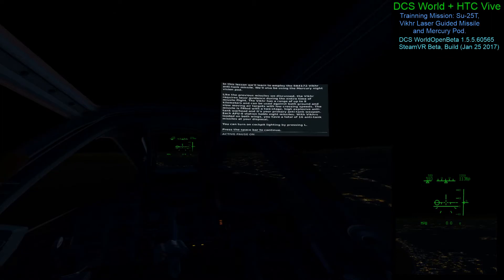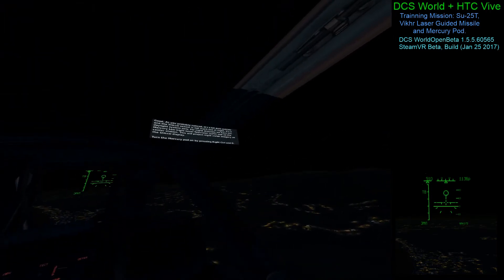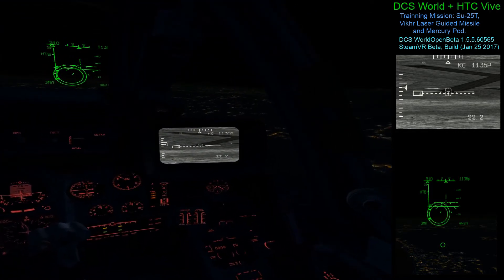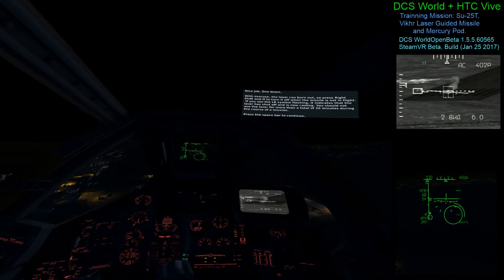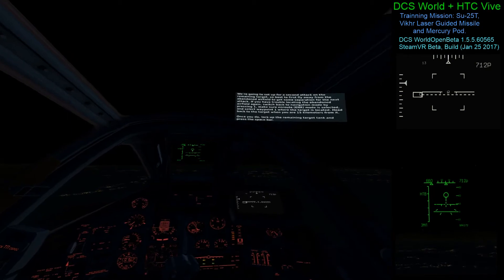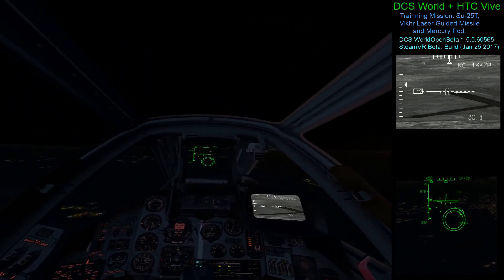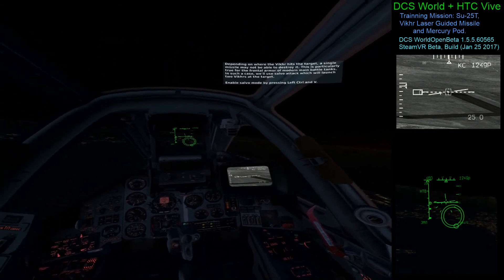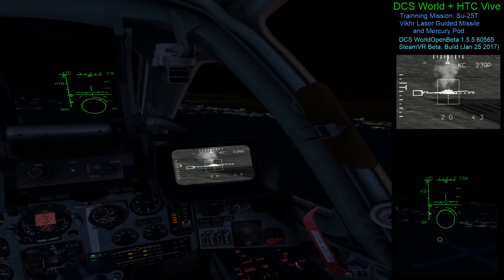Training in Virtual Reality - 024 Su-25T Vikhr Laser Guided Missile and Mercury Pod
In this lesson, you will learn how to use the Vikhr laser-guided anti-tank missile and the Mercury night vision pod.